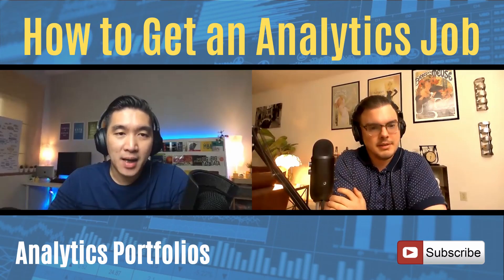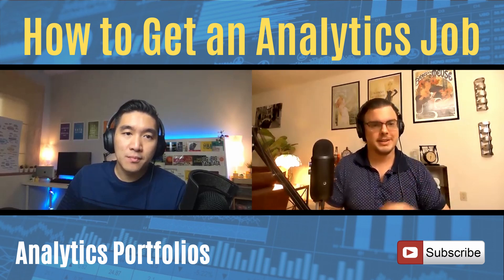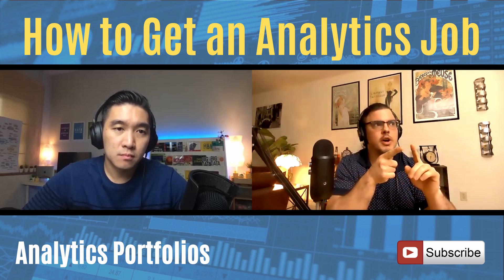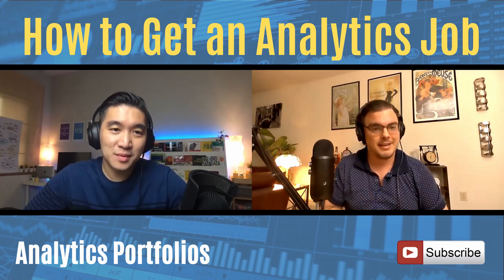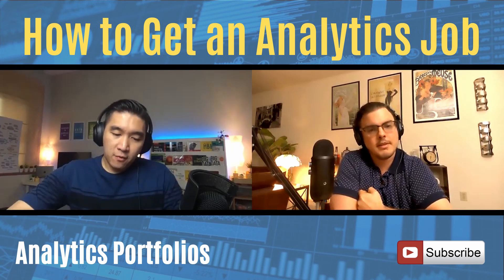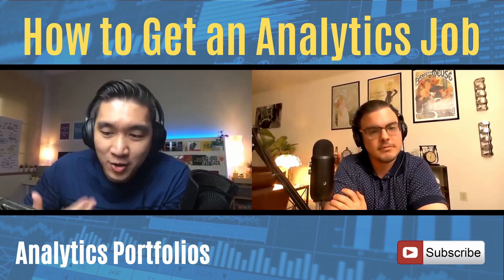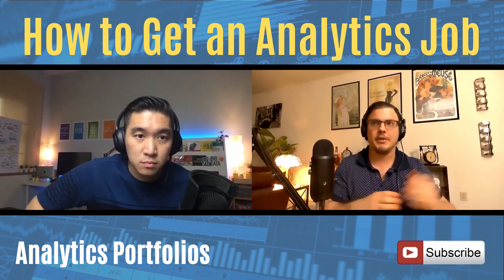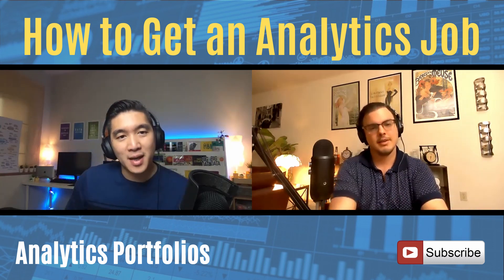HTGAJ 43: How to Create an Effective Analytics Portfolio featuring the Data Professor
Check out part 2 of the interview where we flip the tables and the Data Professor interviews me on "How to Become a Data Analyst"

In this podcast episode John David talks to Chanin about how he approaches building an analytics portfolio and why he tells his students that building a portfolio is so important. Chanin is very technically strong in data science and has a focus on the academic world so this is a chance for you to see how data and education can intersect.

Welcome to the How to Get an Analytics Job channel. Discover how you fit into the analytics marketplace, what skills you should build, and how to land your analytics dream job. Analytics agency owner John David Ariansen and career coach Elizabeth Illig will give you tips and tricks to land your dream job and level up your analytics career.